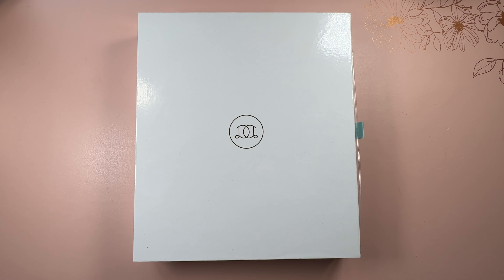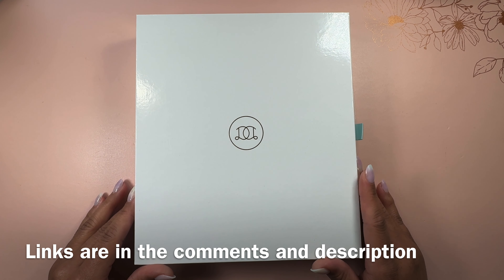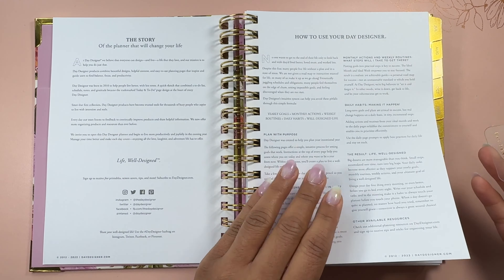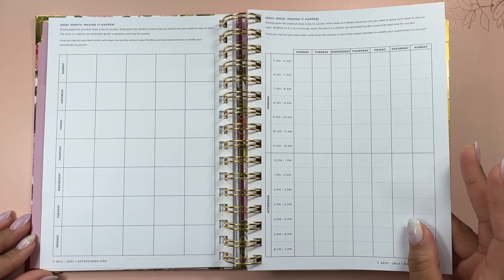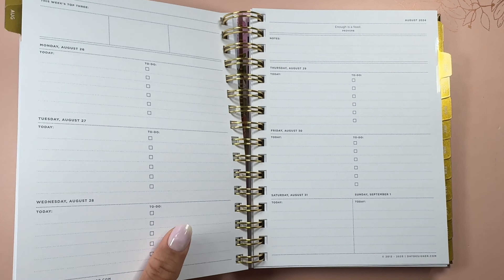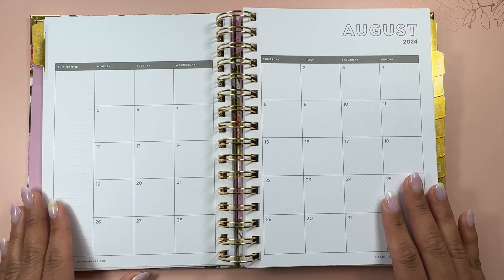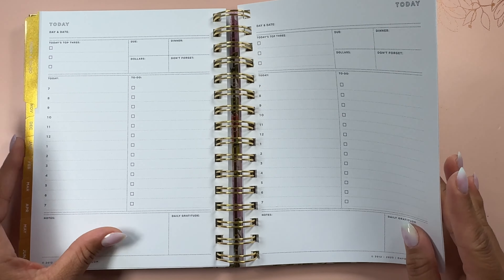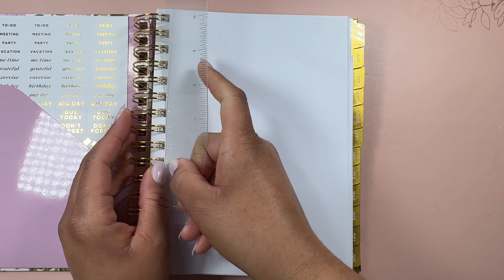Day Designer Review 2024-25 Mini Weekly Planner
Hi Planners! Tune in as I review the Day Designer Mini Weekly Planner in Camellia.

Save 15% with Code: CHLOETRYPLANS15

Weekly Planners | Save 15% with Code: CHLOETRYPLANS15

Daily Planners | Save 15% with Code: CHLOETRYPLANS15